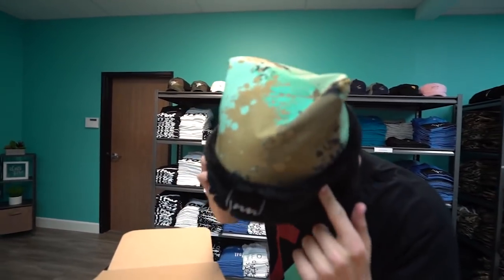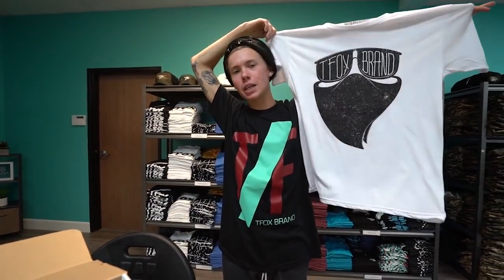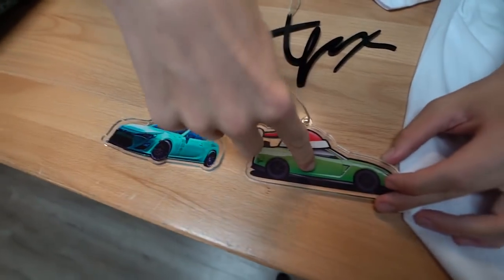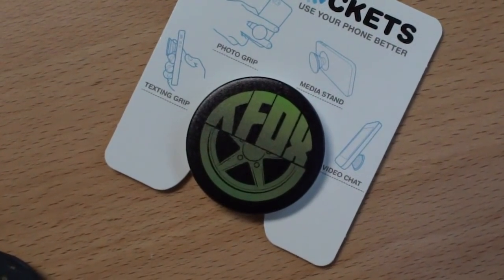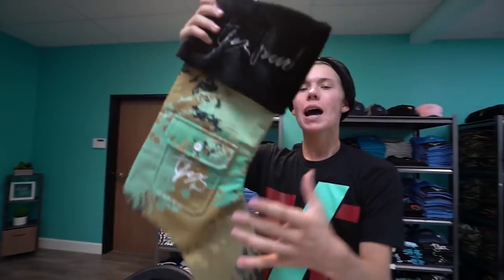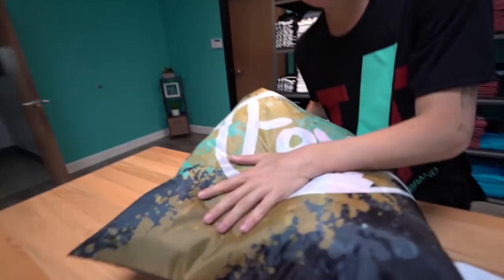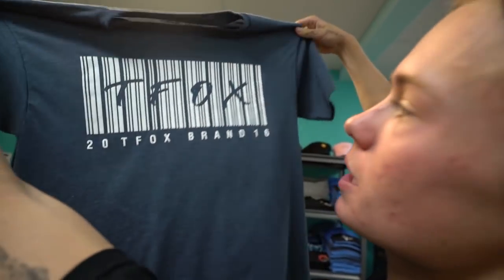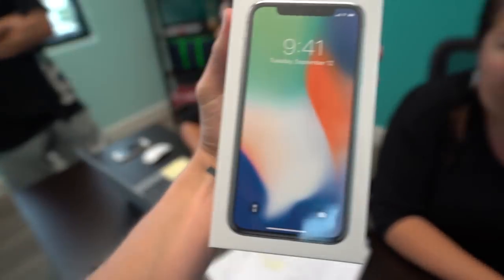ENGRAVING A FAN'S NAMES ON MY BESTFRIEND! *REAL TATTOO*